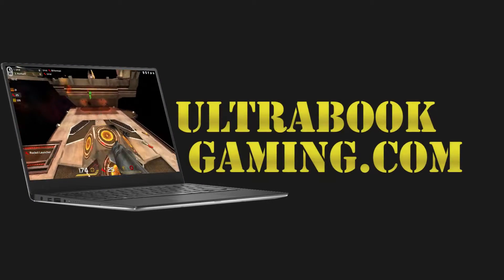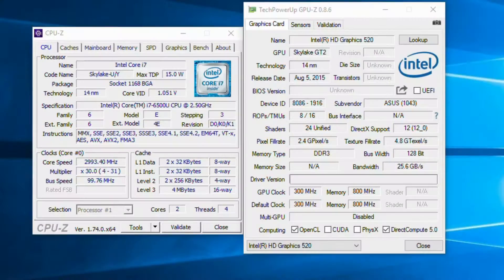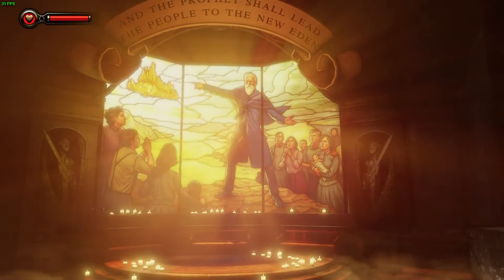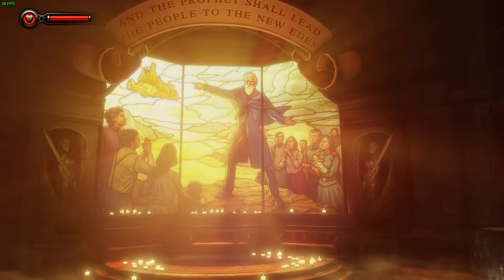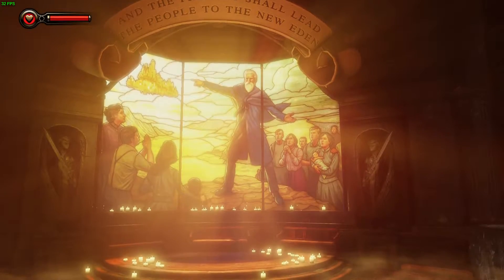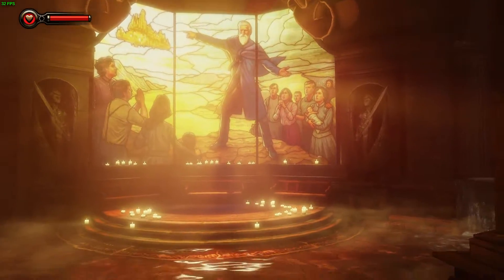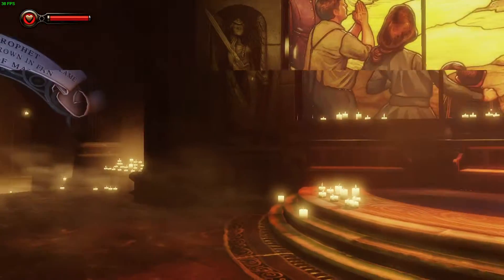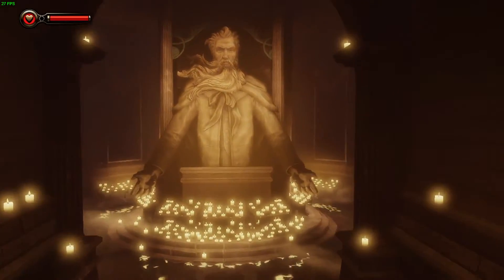Intel HD 520 Gaming - Bioshock Infinite - Skylake i3-6100U, i5-6200U, i7-6500U, Surface 4 Pro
Testing Bioshock Infinite running on Intel HD 520 graphics on an Intel Core i7-6500U processor, in an ASUS X555UA laptop.

The game was tested at 1366x768 on low detail settings. Frame rates were typically in the 20-40fps range, which gives a playable experience.

System Specifications:
2 x 4GB DDR3-1600
2TB HDD
Windows 10